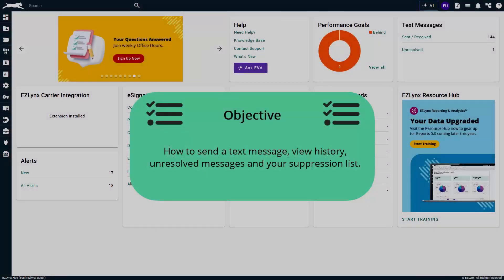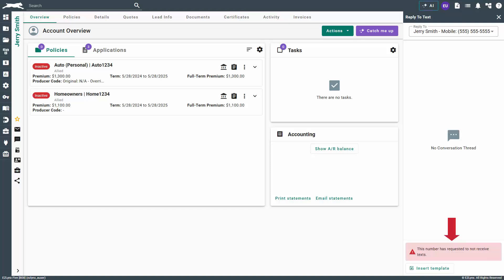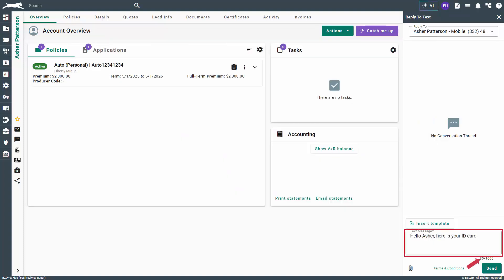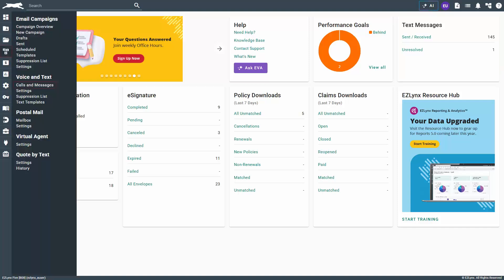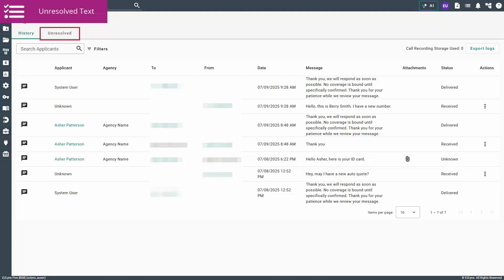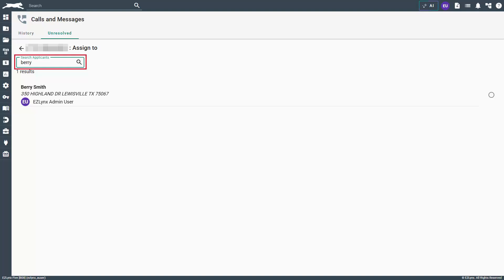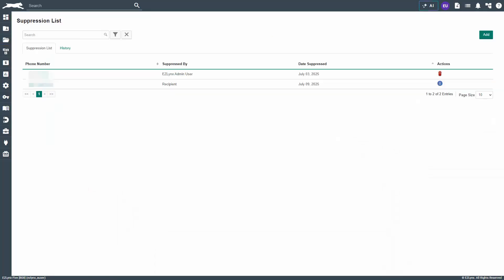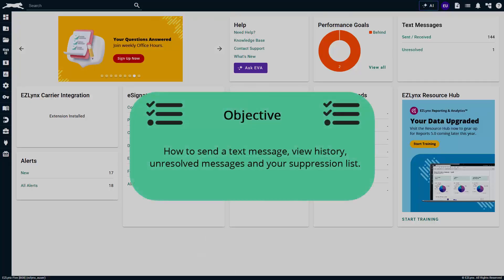EZLynx 5 - How to Send a Text Message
In this training video, we cover how to send a Text Message to a customer using the Text Messaging product in EZLynx 5. Check out our Text Messaging Playlist to see all the videos you need to master Text Messaging!